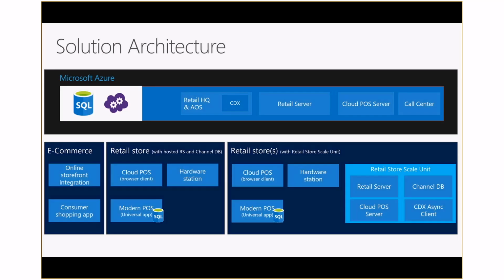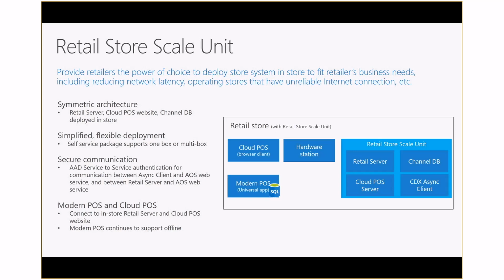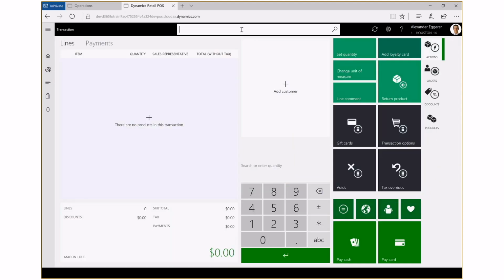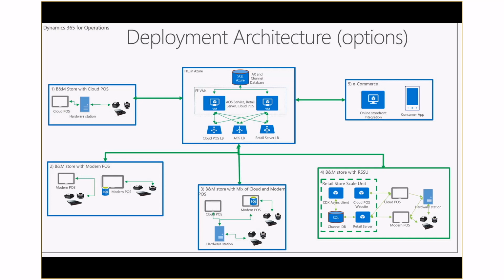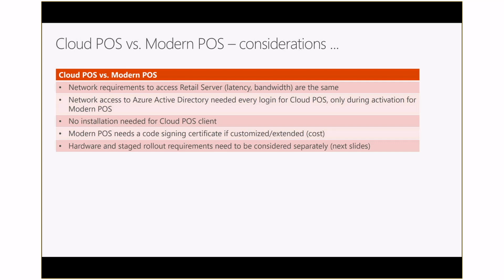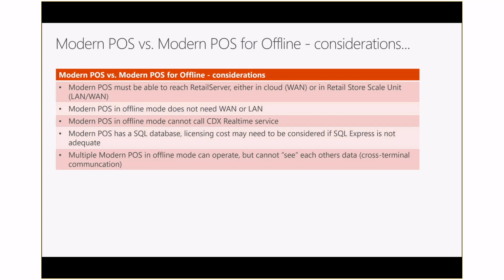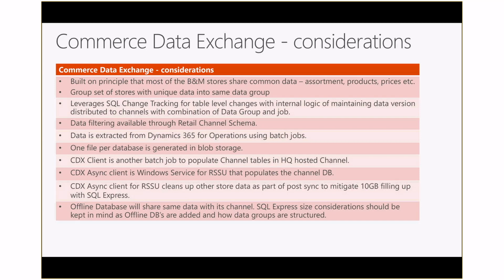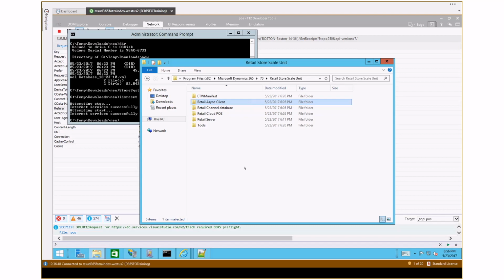Retail Architecture & Retail Store Scale Unit | May 23, 2017 - TechTalk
This Tech Talk will cover Dynamics 365 for Operations Retail architecture. It will also walk through the installation and configuration of Retail Store Scale Unit and troubleshooting tips for RSSU.

Presenters: Andreas Hofmann, Murali Kumanduri